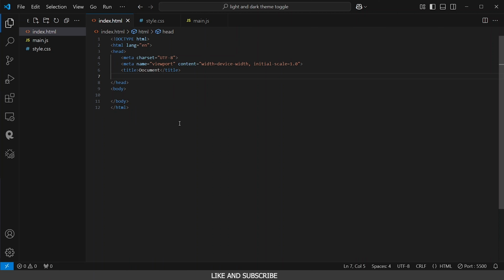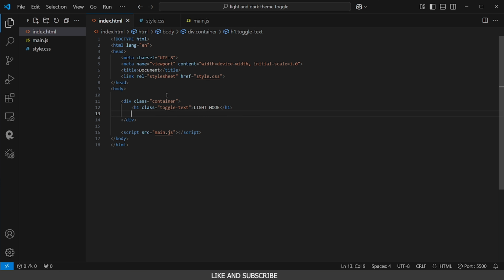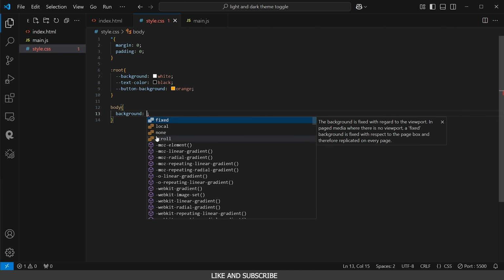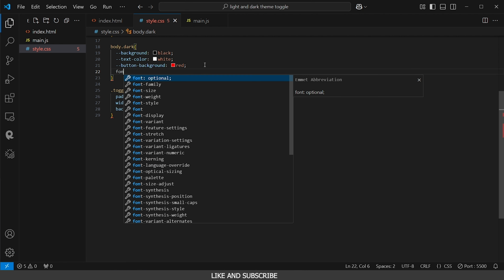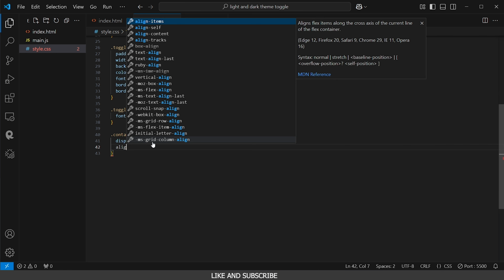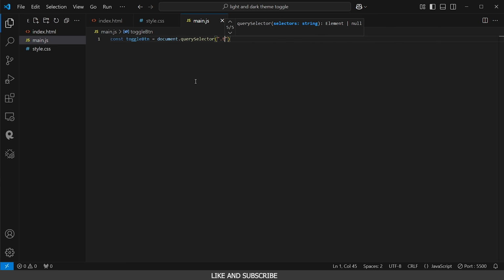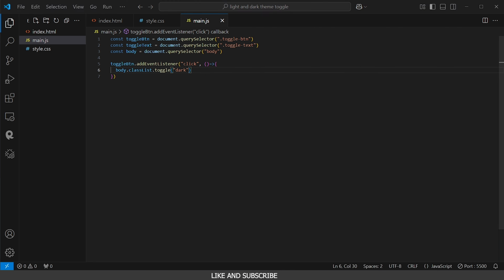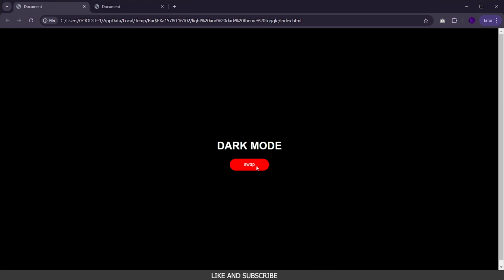How to Create a Light and Dark Mode Toggle for Your Website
Learn how to add a light and dark mode toggle to your website using HTML, CSS, and JavaScript for a better user experience